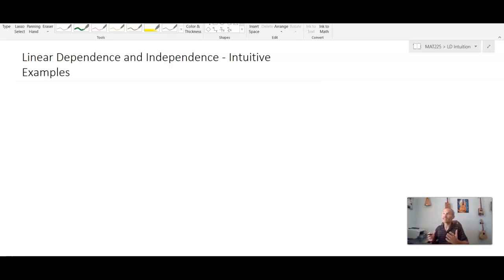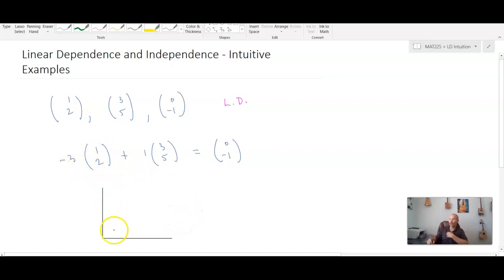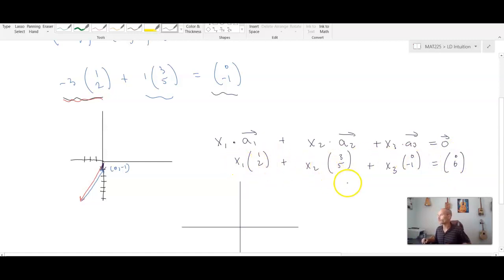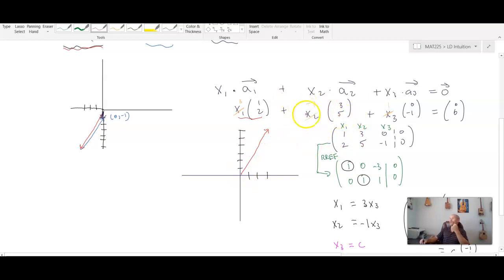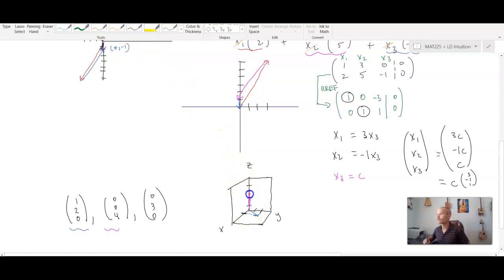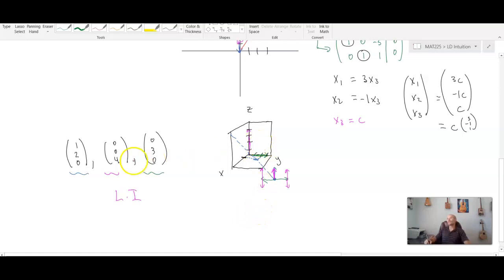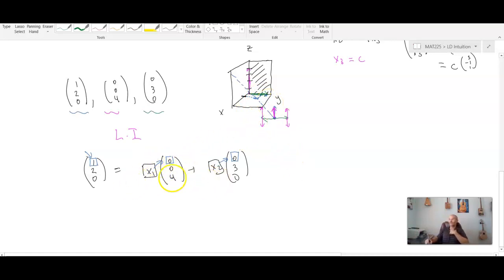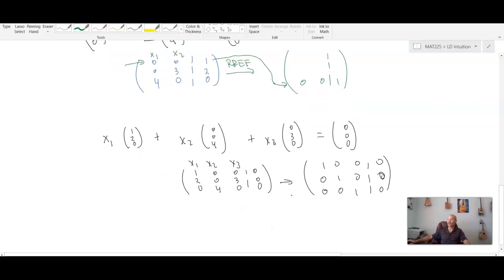Linear Dependence and Independence - Intuitive Examples